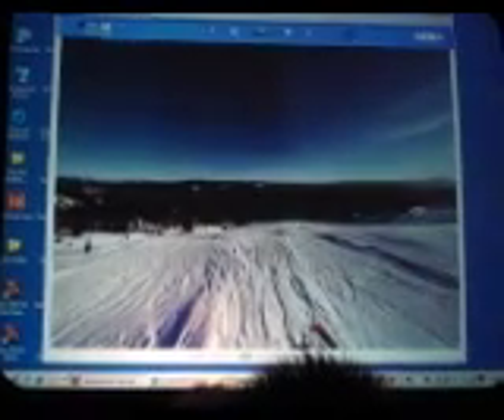Immersive Media - Street View Technology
Taken during Where 2.0 on May 30.  Immersive Media is the company which has the technology used in Google Maps new Street View.   This demonstration shows that the camera used actually captures 30 frames a second in every direction at the same time.  Very cool!